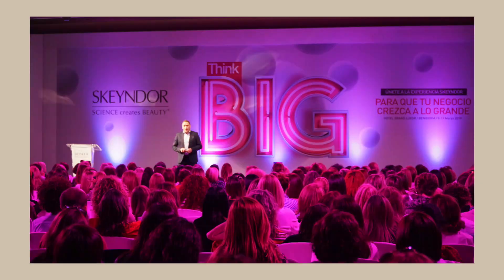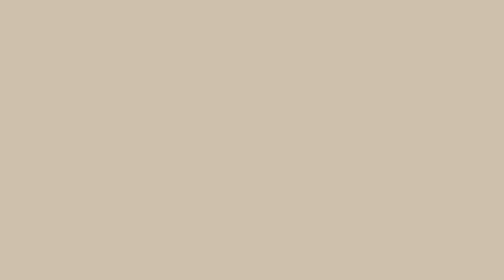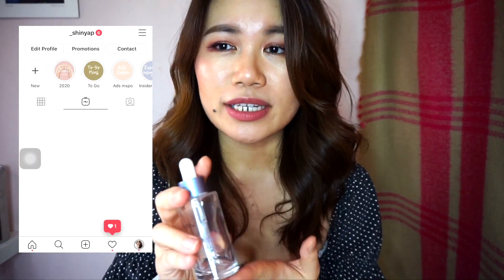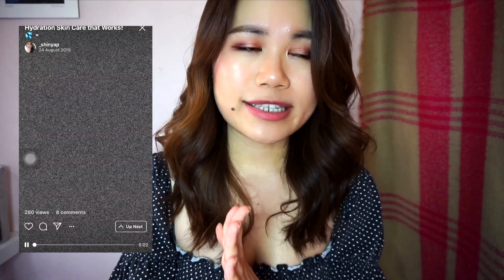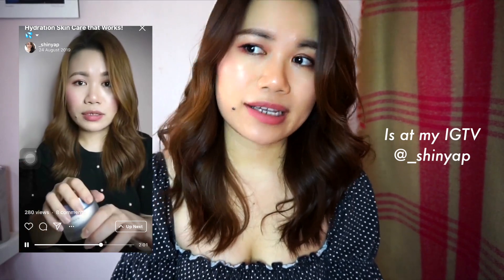Best Way To Use Different SERUM In Your Skin Care Routine ft. Skeyndor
Don’t be surprise many friends that i know of only sticking with one type of serum throughout the whole year and never thought of having few options at the same time to switch up according to our skin conditions.

If you haven notice already, there’s no one product fits all solution when it comes to achieving glass skin complexion, so here’s my sharing on when you should use what and how to know when to use which.

❐ MUSIC ❏

❐ IGTV ❏

➫ Apps Store & Google Play: Beautynco